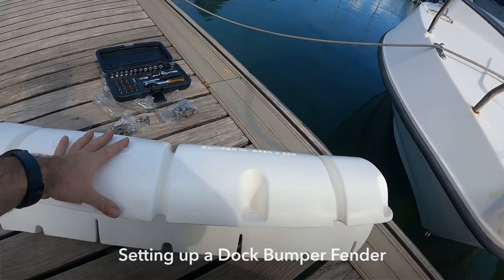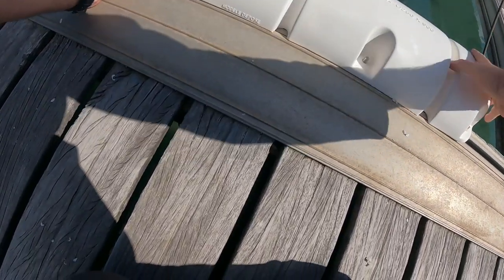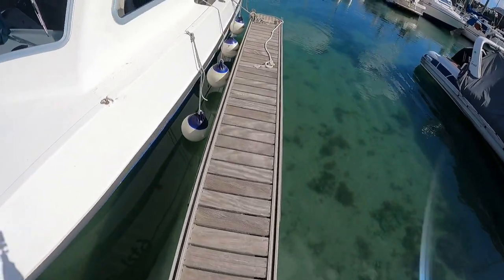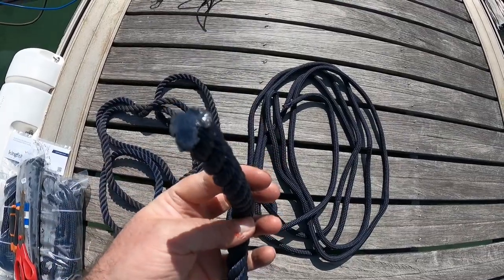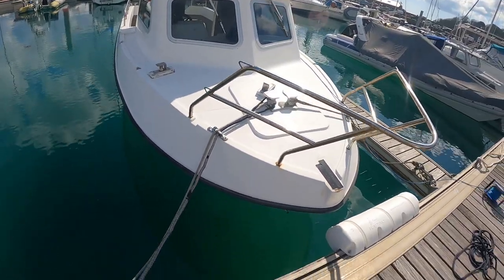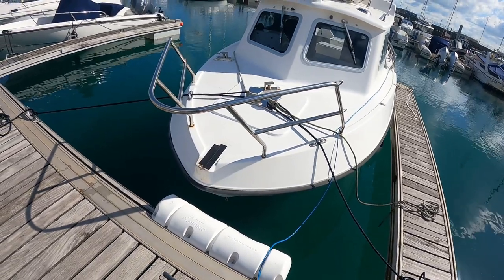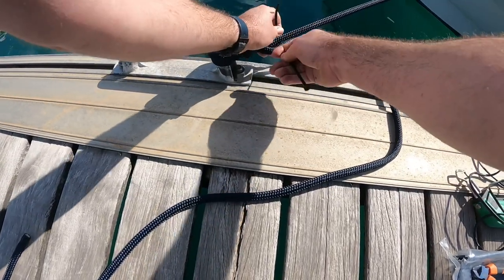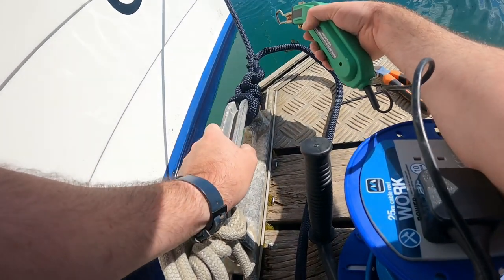How to Set Up a Mooring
Setting up Fixed Fenders and Lines, Mooring Ropes for my 23 foot / 7 metre boat ‘Wahoo’ which is attached to a finger pontoon in a Marina in St Peter Port, Guernsey